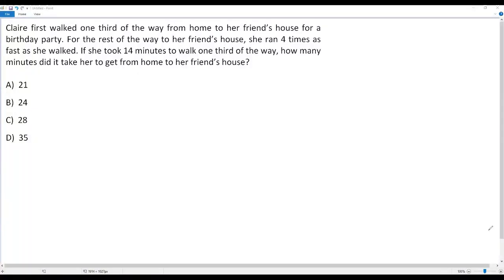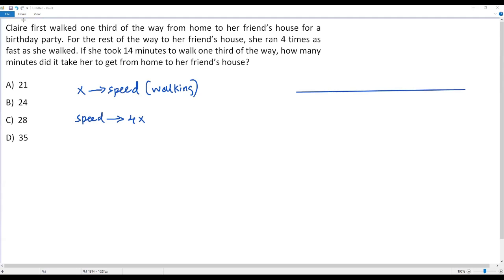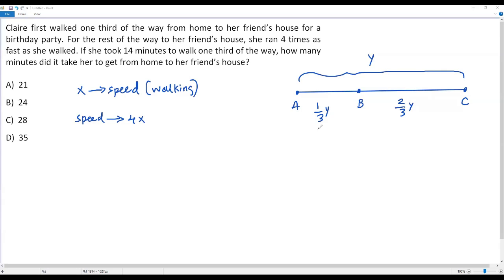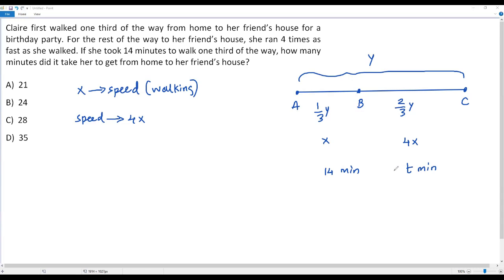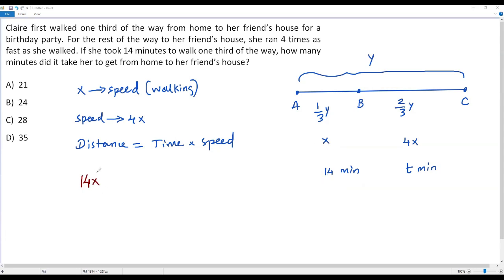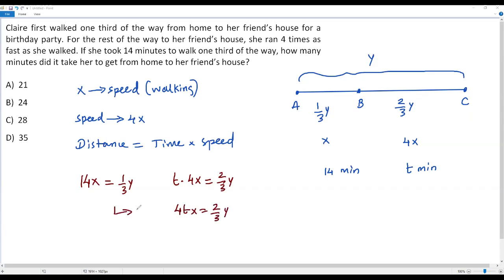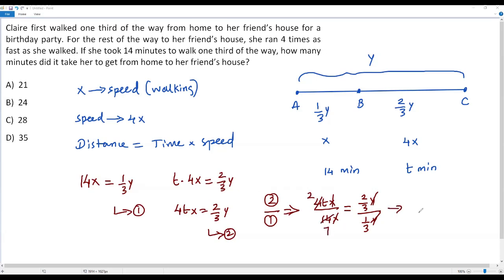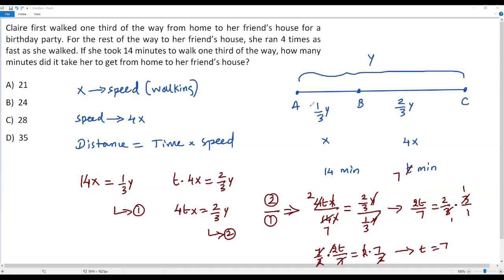SAt Math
Claire first walked one third of the way from home to her friend’s house for a birthday party. For the rest of the way to her friend’s house, she ran 4 times as fast as she walked. If she took 14 minutes to walk one third of the way, how many minutes did it take her to get from home to her friend’s house?

A)  21
B)  24
C)  28
D)  35